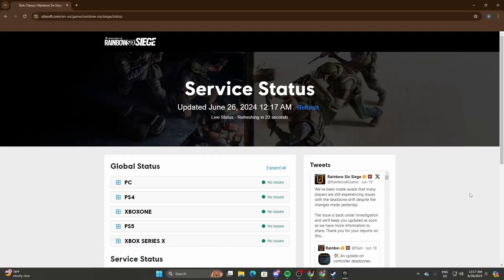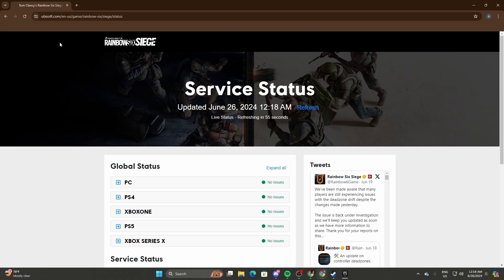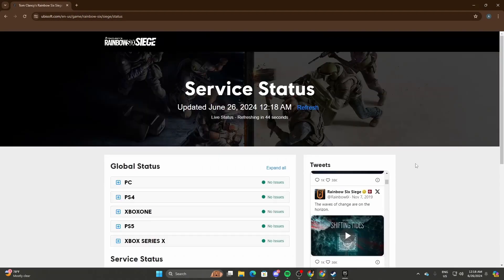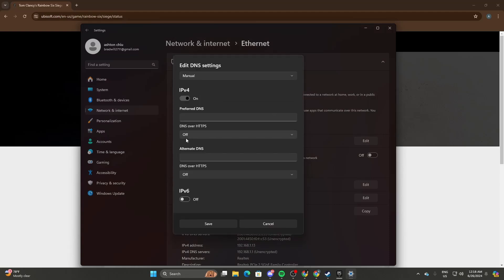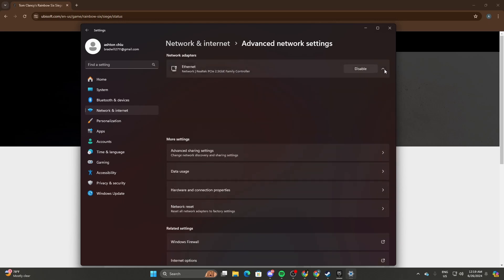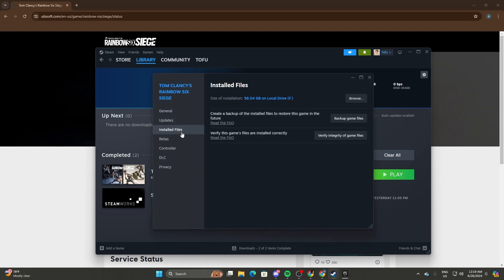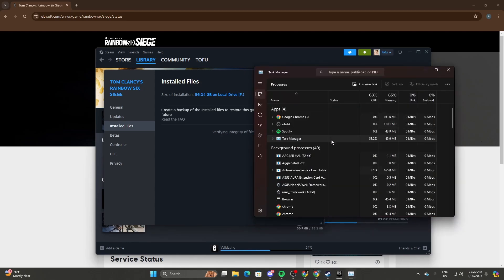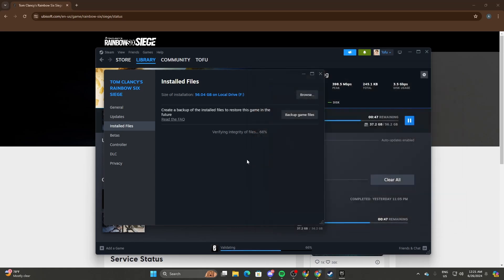How to Fix Rainbow Six Siege Error Code 4 0xfff0be25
In this tutorial I show you, how to Solve Rainbow Six Siege Error Code 4-0xfff0be25.